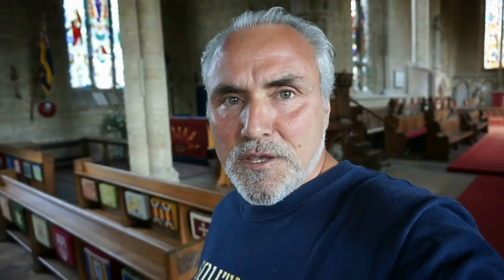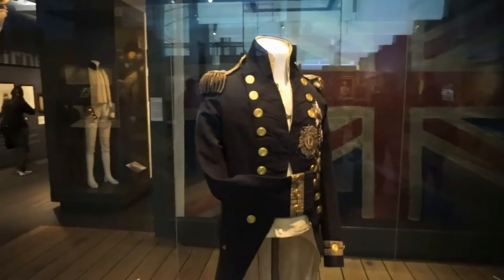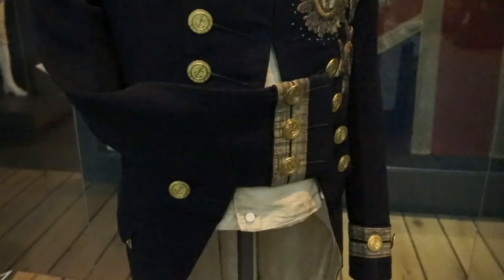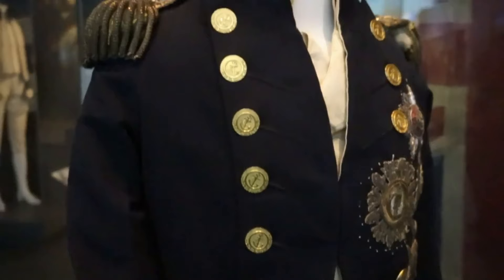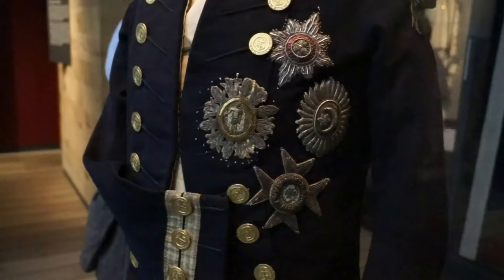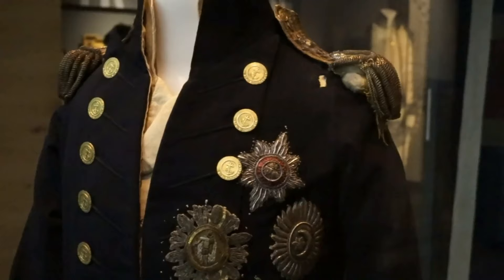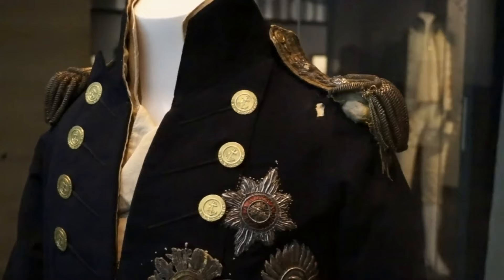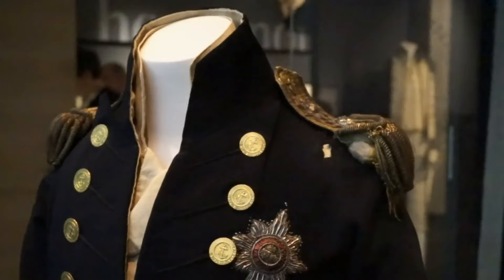LONDON: Admiral Nelson's coat when he died in Trafalgar (1805), National Maritime Museum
Nelson's Trafalgar coat, National Maritime Museum, Greenwich - Nelson's Trafalgar uniform when he was shot, National Maritime Museum in Greenwich. Let's go and view Vice-admiral's undress coat worn by Horatio Nelson (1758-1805) at the Battle of Trafalgar. Nelson's Trafalgar uniform (Nelson's Trafalgar coat) is displayed at the National Maritime Museum in Greenwich, London.
Vice Admiral Horatio Nelson (29 September 1758 – 21 October 1805) was a British flag officer in the Royal Navy. He was noted for his inspirational leadership, superb grasp of strategy, and unconventional tactics, all of which resulted in a number of decisive naval victories, particularly during the Napoleonic Wars. He was wounded several times in combat, losing one arm in the unsuccessful attempt to conquer Santa Cruz de Tenerife and the sight in one eye in Corsica. He was shot and killed during his final victory at the Battle of Trafalgar in 1805.
Back to the uniform now; there is a bullet hole on the left shoulder, close to the epaulette. The damage to the epaulette itself is also apparent. The coat is of blue wool cloth with a stand-up collar and button-back lapels. On the left side, Nelson's four orders of chilvary - Knight of the Bath, Order of the Crescent, Order of Ferdinand & Merit and Order of St Joachim - are sewn to the front of the coat and over the edge of the lapel so that it could not be unbuttoned. The sleeves terminate in an extremely narrow round cuff with two rows of gold distinction lace and three flag officers buttons. The left sleeve is lined with black silk twill, but the right is lined with the same fabric only as far as the elbow. At the end of the right sleeve is a small black silk loop which would have secured the sleeve to a lapel button. The tails and breast are lined with white silk twill and the shoulders are quilted with running stitch.